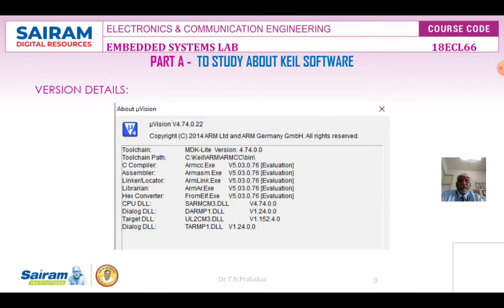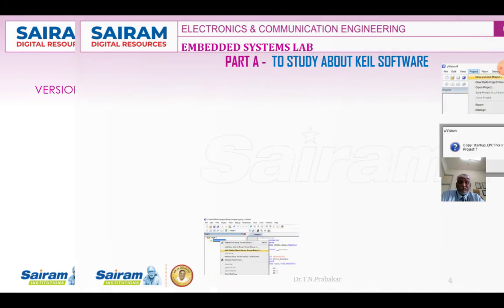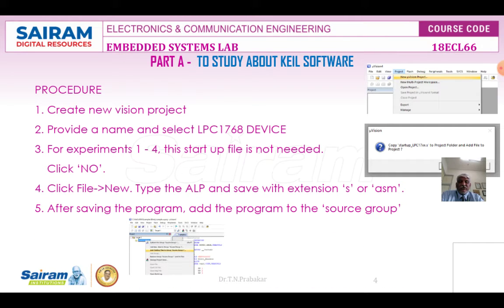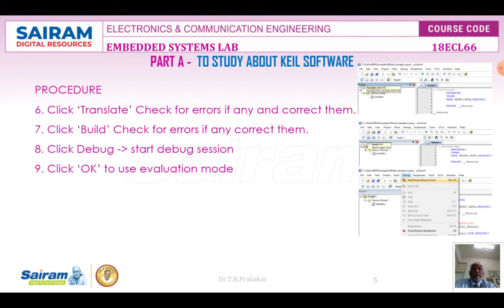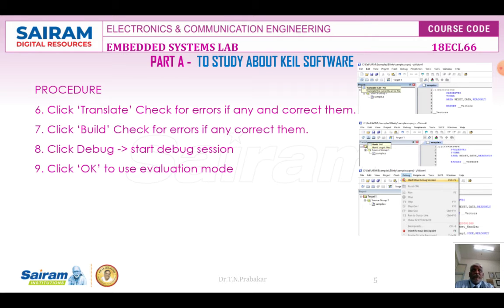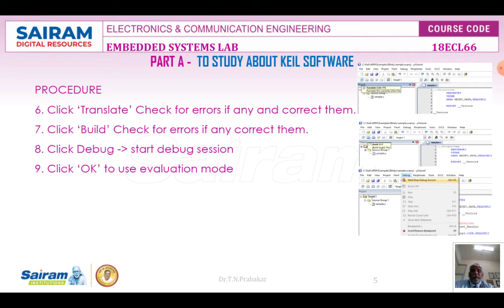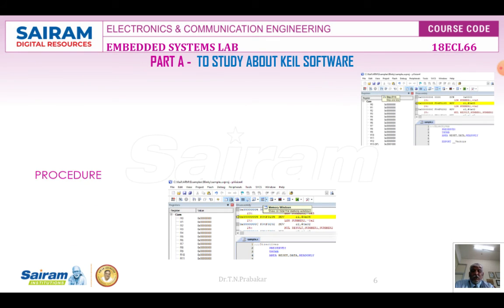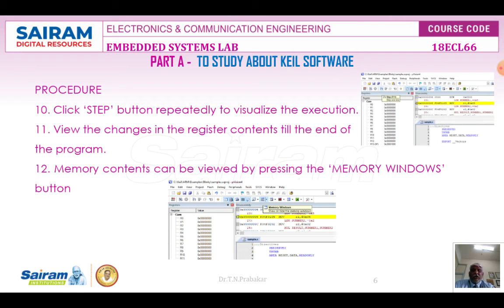LABVIDEO_18ECL66_PARTA_INTRODUCTION